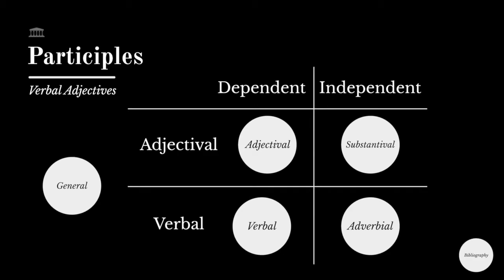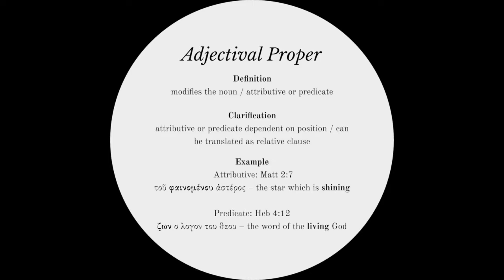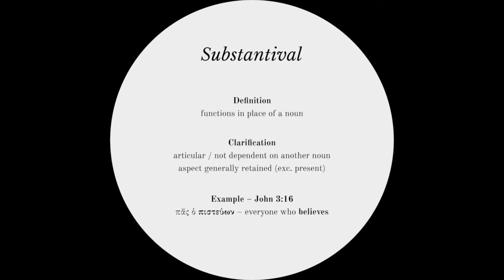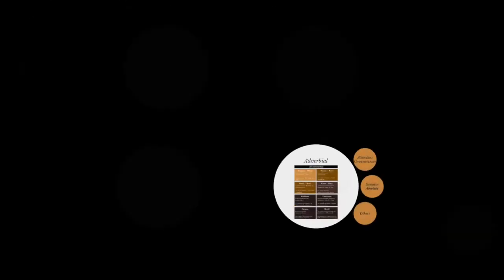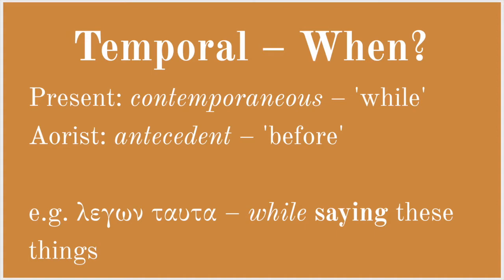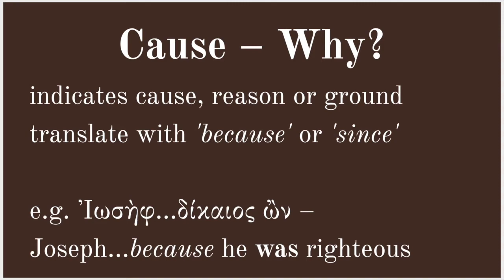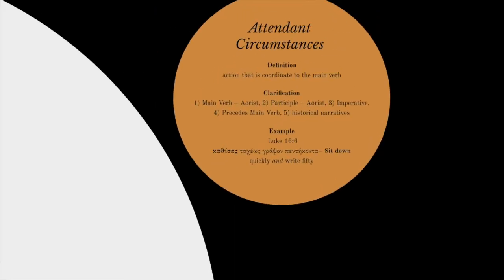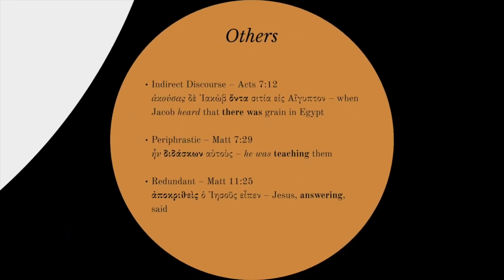Greek Participles Different Uses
In this New Testament Greek Tutorial, we will be looking at the various uses of Participles and how to differentiate between them.